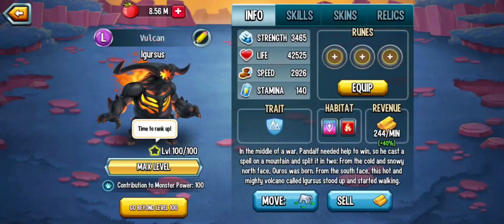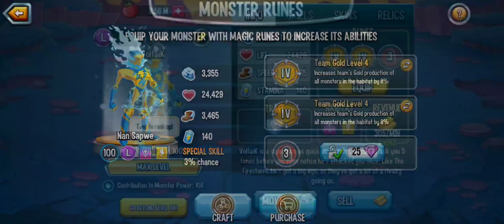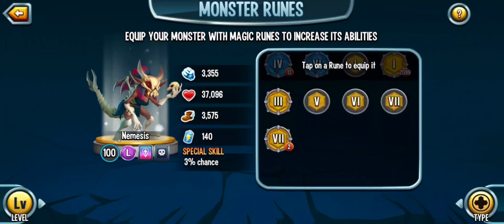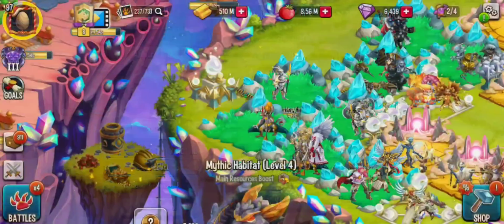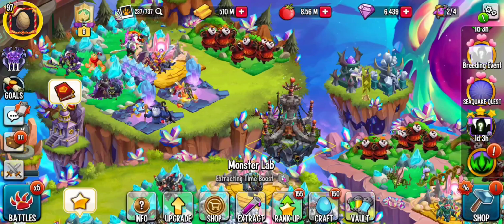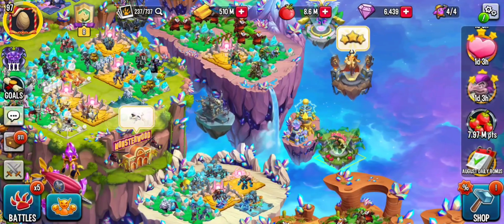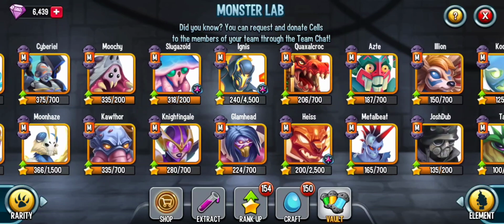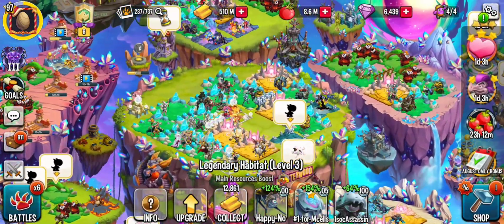STEPPING UP MY GPM GAME. Monster Legends!!!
Tonight's video is me taking you along on how I am raising my gpm if u been following u know we have arranged r islands thus far. Around 14:30 where the knowledge bombs R
Thanks to everyone who watches my channel 😁
Discord is